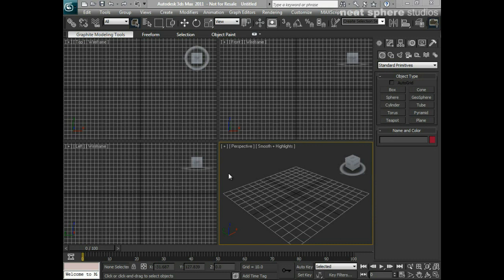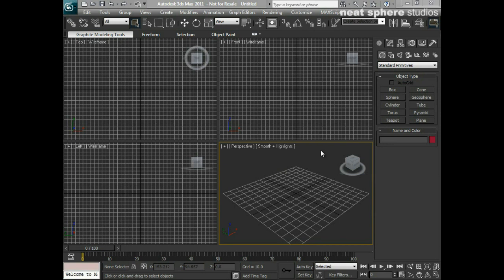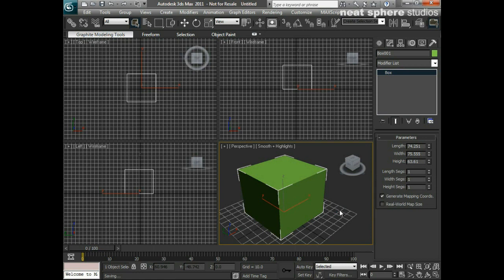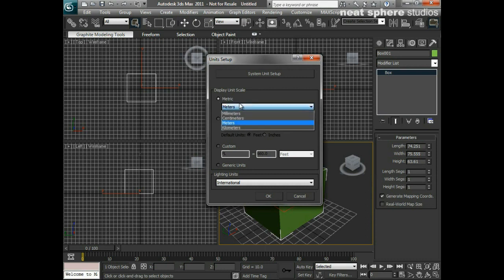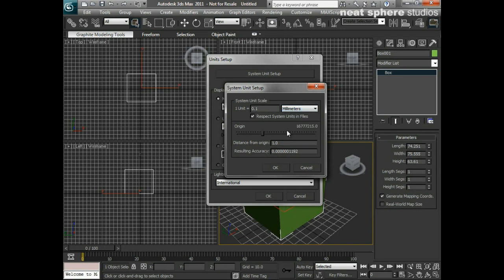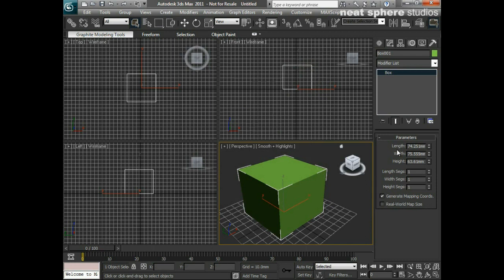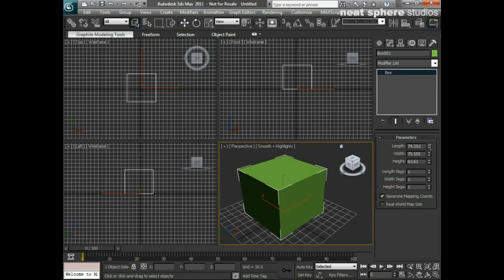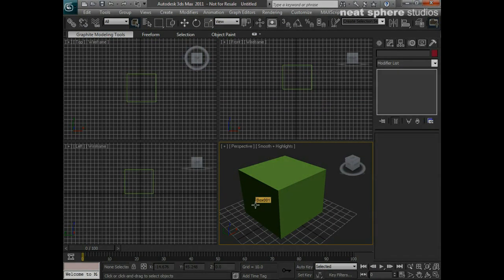Learn 3ds Max Essential Skills Chapter 1 - Units Setup.avi